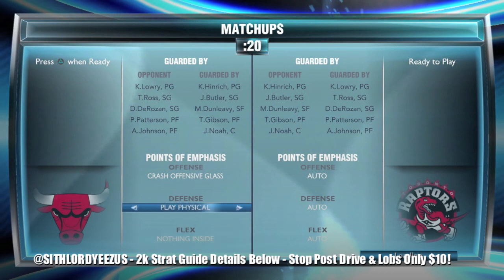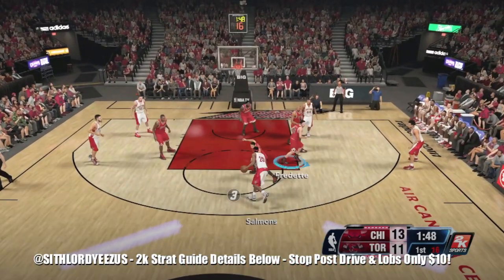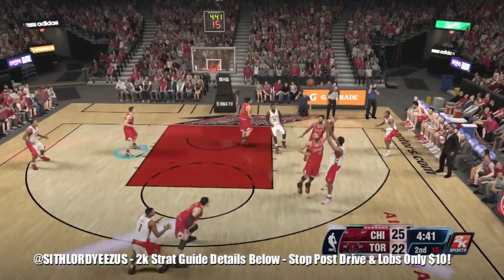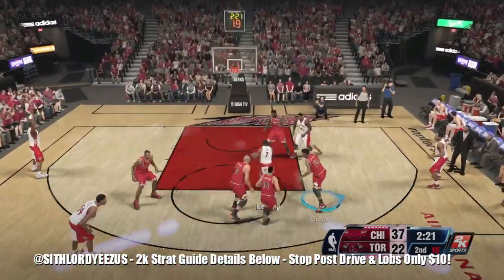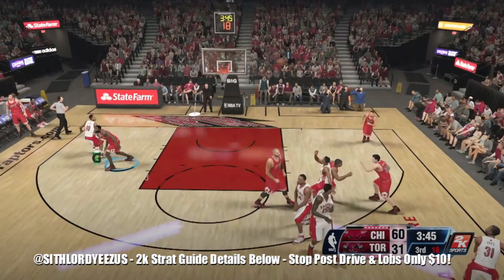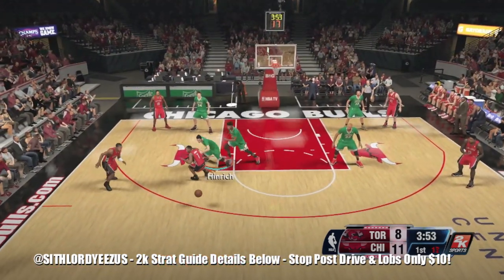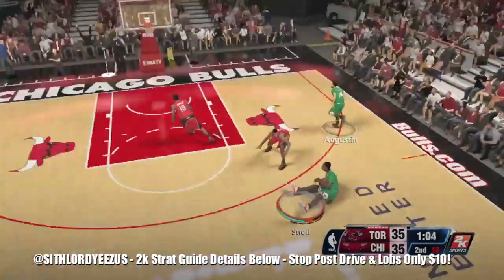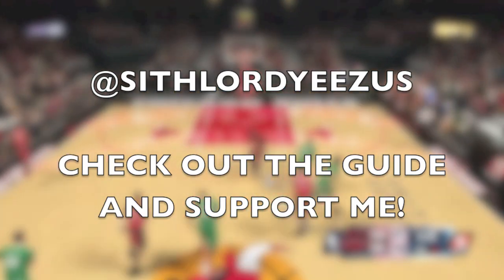NBA 2K14 Next Gen Defensive Guide : Play Lockdown Defense!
NBA 2K14 Next Gen Competitive Strategy Guide: Get Nice at 2k the Easy Way! Learn how to stop post drives & half-court lobs!